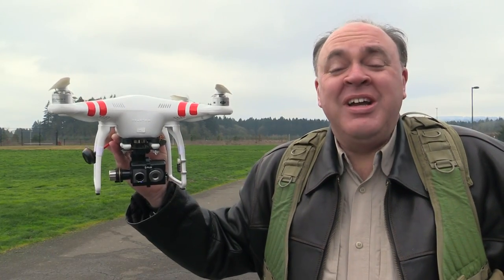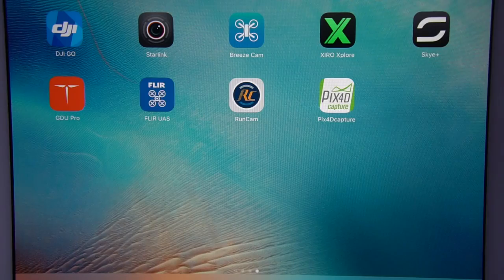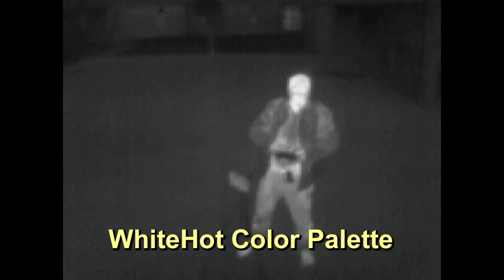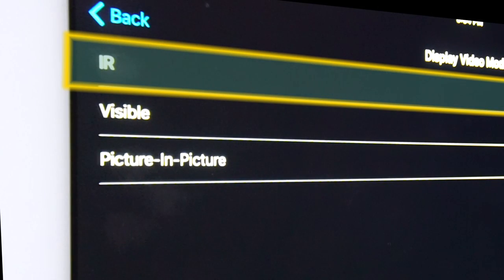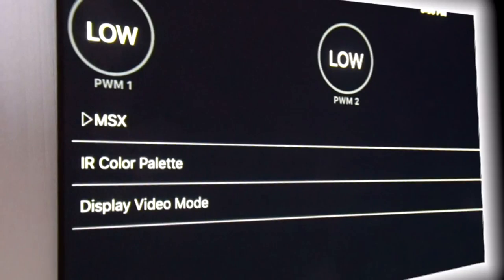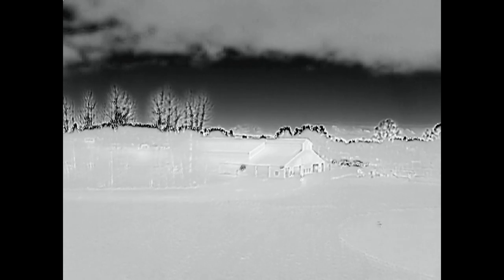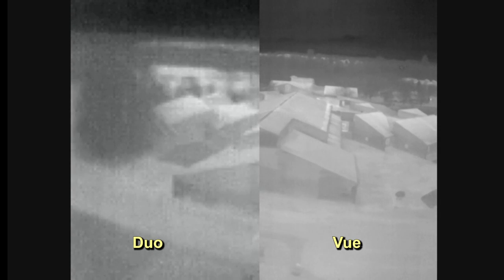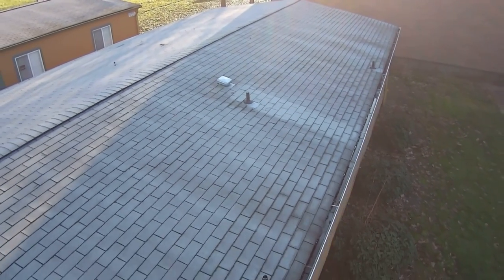FLIR Duo Thermal Imaging Camera Flight Testing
For more information about the Duo, including price and availability, follow this link:

In this episode, the Roswell Flight Test Crew performs field testing with the FLIR Duo camera, announced at CES 2017 in Las Vegas. The Duo has been developed specifically for use on drones, and combines a visible light camera and a thermal imaging camera in a single unit the size and shape of a GoPro Hero sports camera – making it compatible with a wide range of gimbals and aircraft that are already available in the market. It incorporates a Lepton thermal imaging sensor with a resolution of 160x120 pixels, and the visible light camera records HD video. The crew demonstrates how to use the FLIR SUAS app, available for both Android and iOS devices, to change between the three available color palettes – WhiteHot, HotMetal and Rainbow – and three display options: thermal, visible and picture-in-picture. The demonstration also provides a look at the implementation of FLIR's MSX technology on the Duo. When MSX is enabled, the Duo runs an edge-detection algorithm on the visible light image and then superimposes those edges onto the thermal image, enhancing the user's ability to identify subjects, in spite of the Lepton's low-resolution sensor. The episode concludes with a sample application: a low-altitude roof inspection.